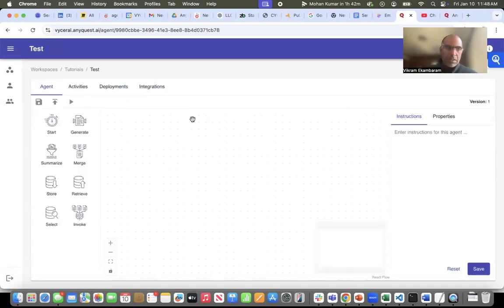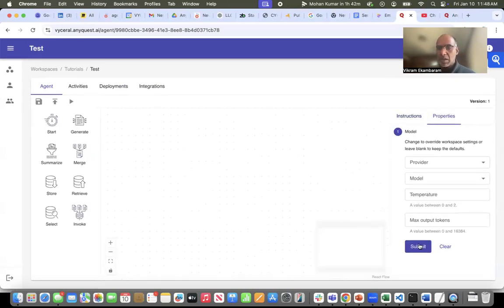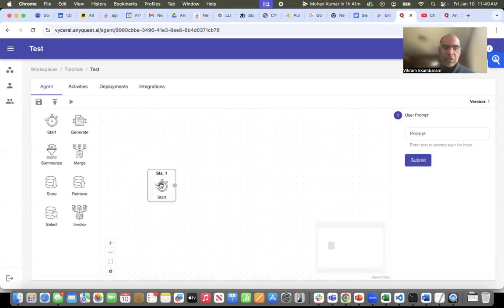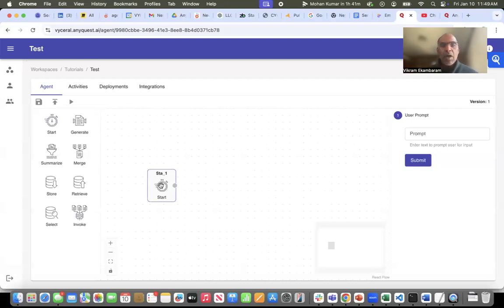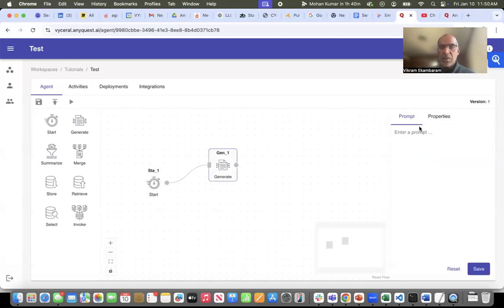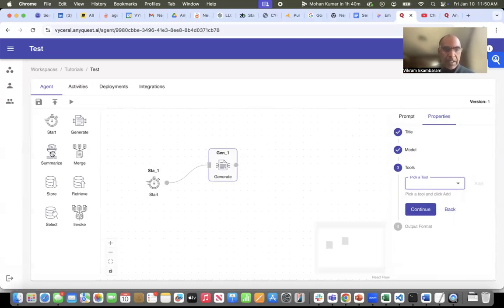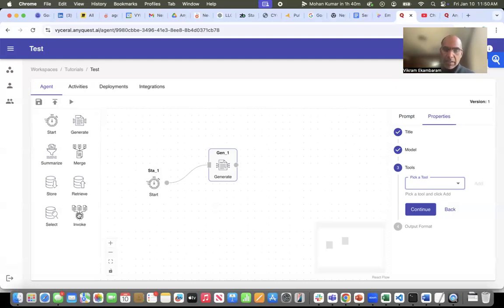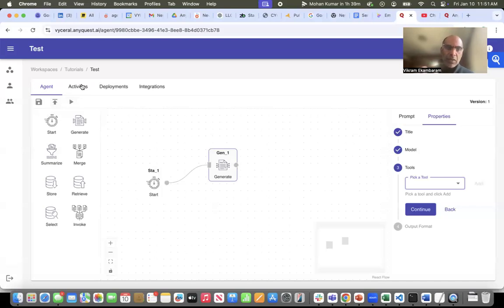AnyQuest Tutorial: How to Build Your First AI Agent | Beginner's Guide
Learn the fundamentals of building AI agents with AnyQuest in this comprehensive tutorial. We'll walk you through the essential components including Start activities, Generate functions, and how to process multiple inputs effectively. Discover how to use tools like summarize, select, retrieve, and invoke activities to create powerful AI agents. Perfect for beginners looking to get started with AnyQuest's agent building interface. Whether you're interested in AI automation or workflow optimization, this guide covers everything you need to know to create your first agent.